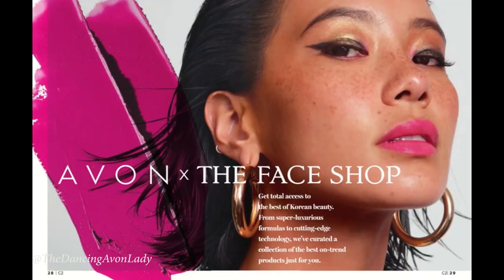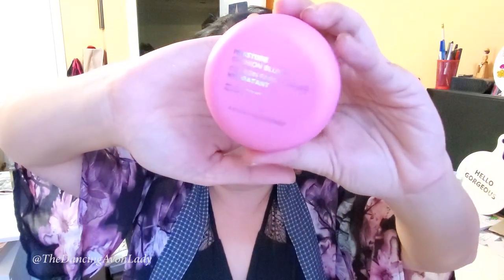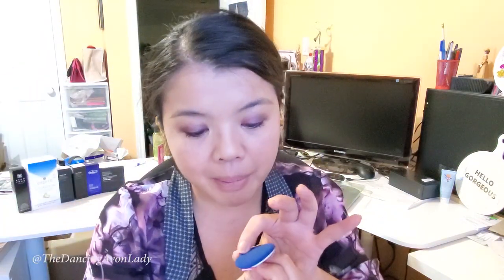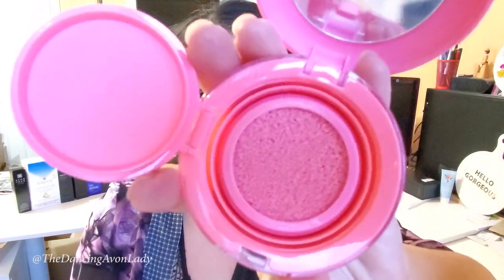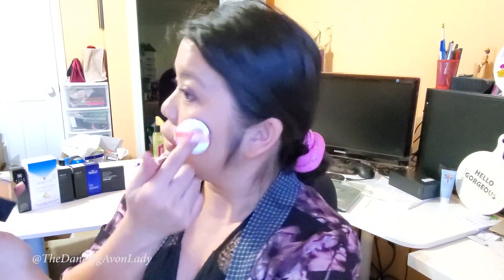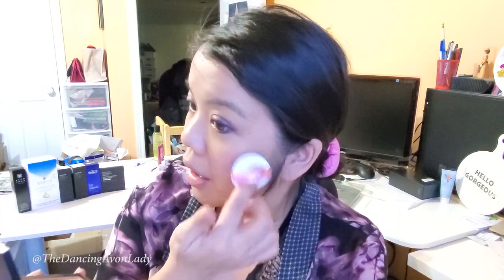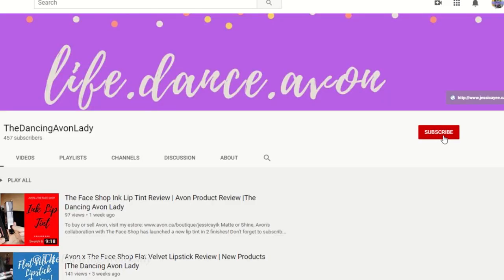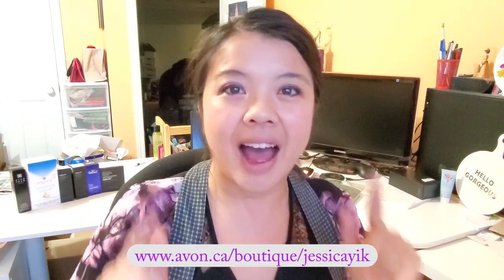Cushion Blush Review | Avon & The Face Shop Collab |The Dancing Avon Lady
Going out to a party tonight so it's the perfect time to test out and join the Cushion K Beauty Revolution!  Today, I'm testing out for the first time, Avon X The Face Shop Cushion Blush.  Come check it out!

xo's

Jessie